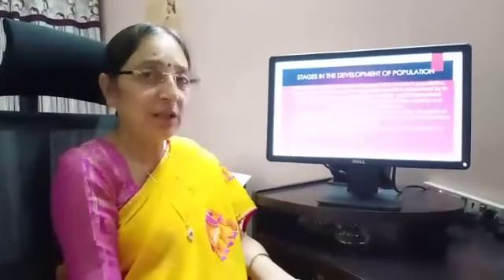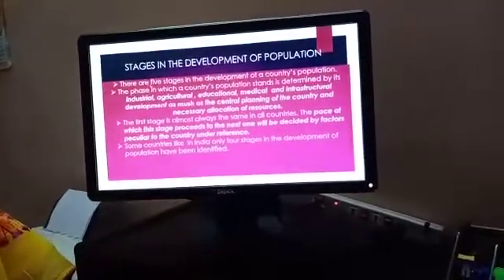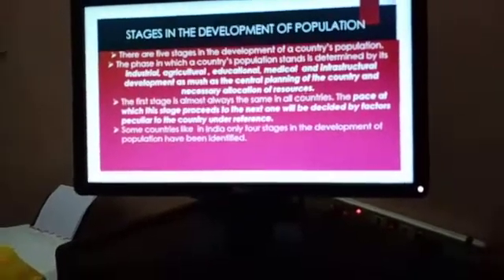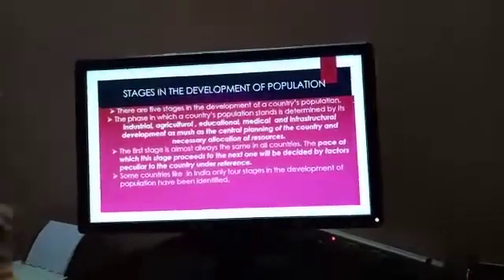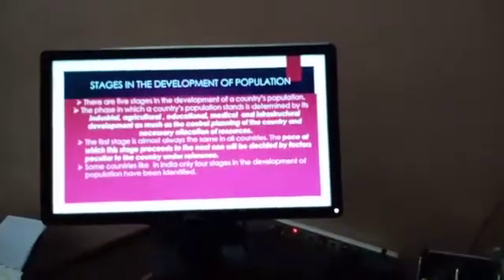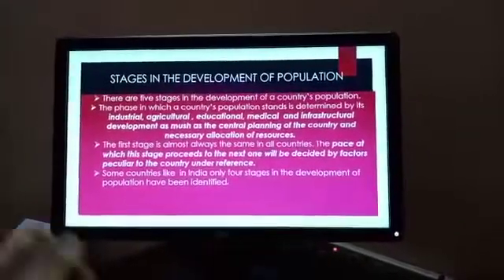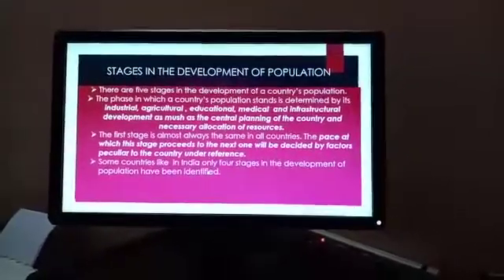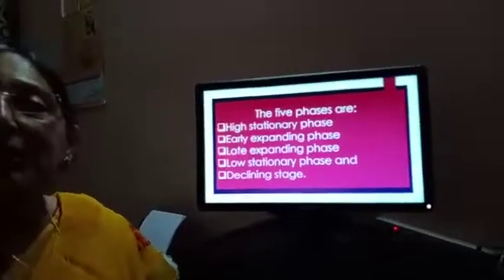Class XII Geography Chapter 2. Population. Part - 1